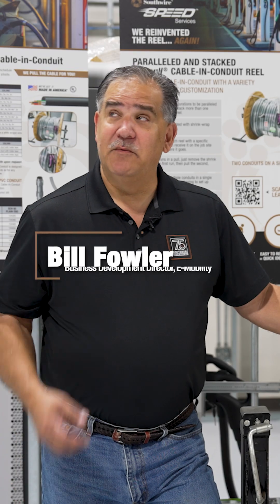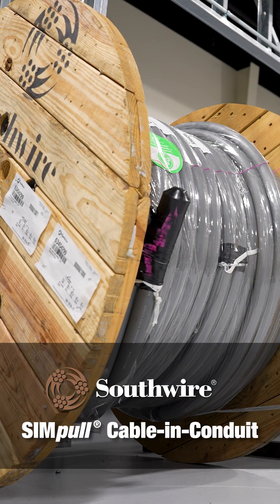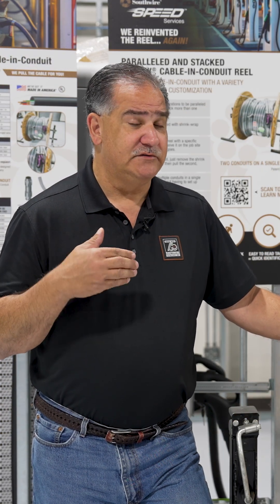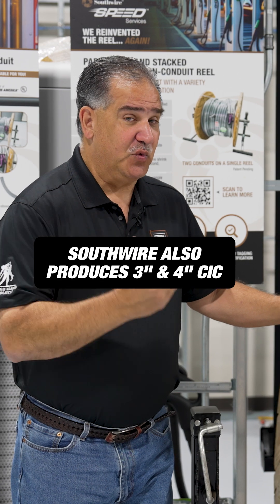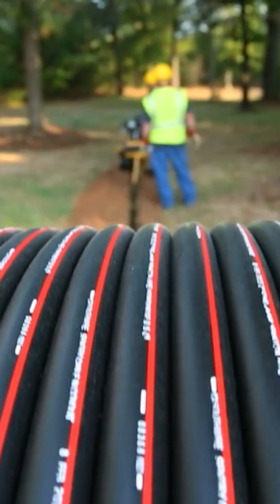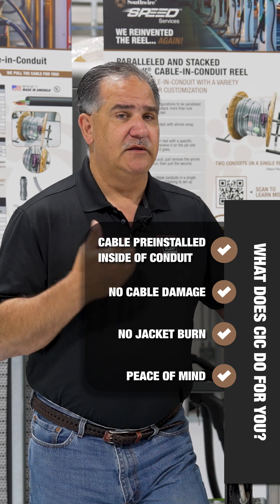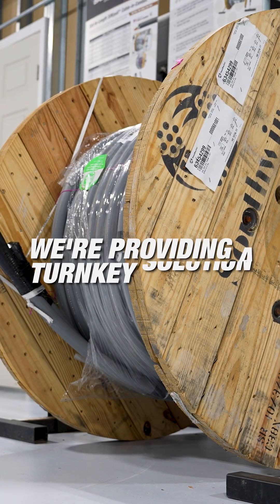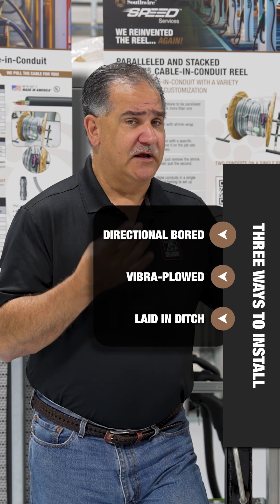Southwire’s SIMpull® Cable-In-Conduit Basics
Southwire’s SIMpull® Cable-in-Conduit (CIC) provides electrical contractors with a smart, turnkey solution that eliminates many traditional hassles of underground cable installations.